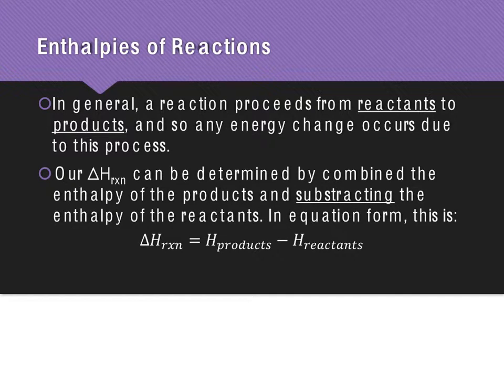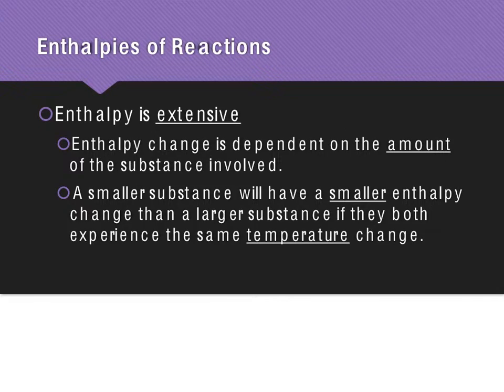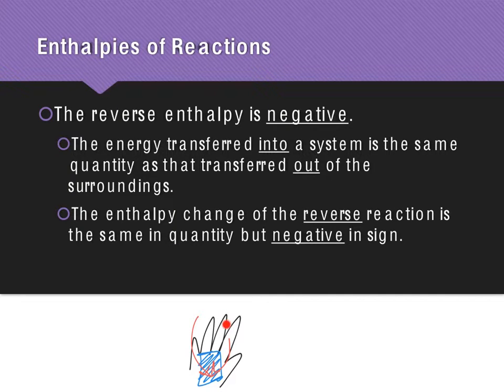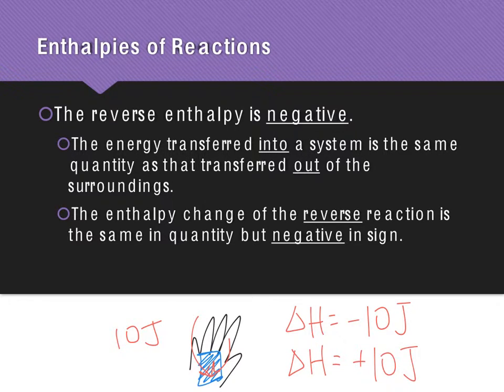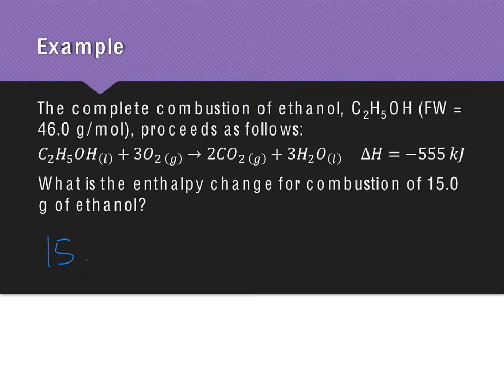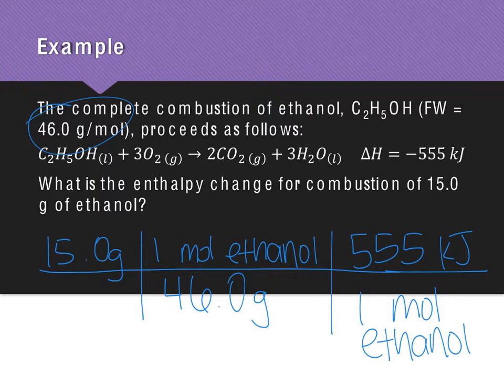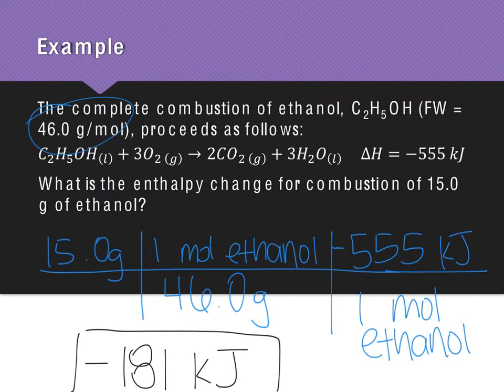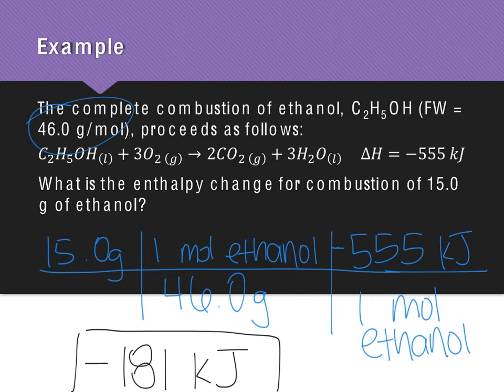Enthalpies of Reaction